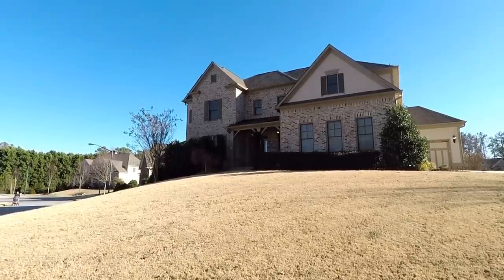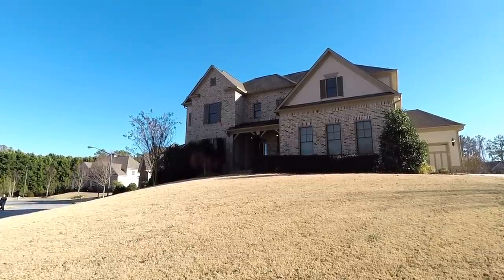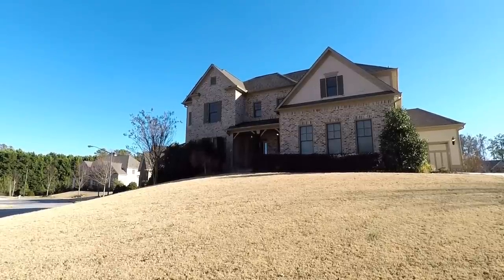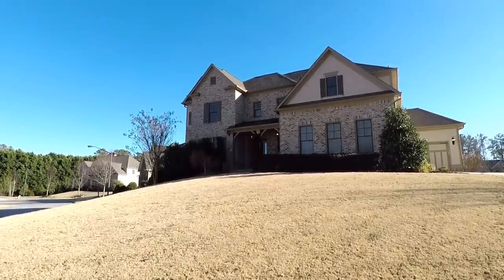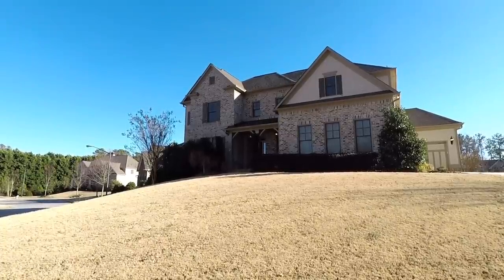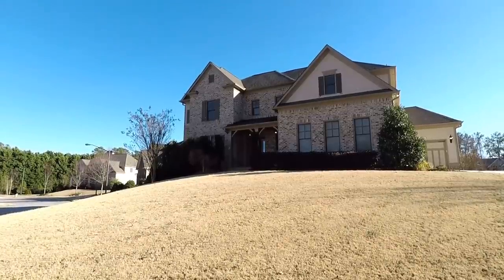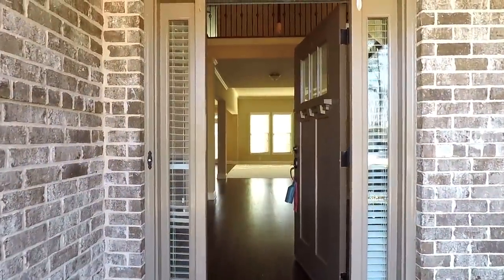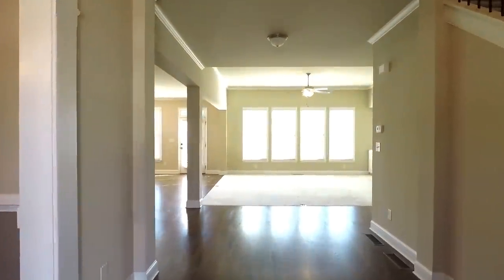6 Bedroom, 5 Bath Home with In-Law Suite for Sale in North Atlanta (SOLD)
Hello everyone, this is Janice Carter, your Atlanta real estate agent bringing you another property tour. Today, we are in Kennesaw which is north of Atlanta, we are in the Sutters Pond subdivision and I am going to take you on a tour of a resale home. The listing agent is Paul Gardella with Berkshire Hathaway and this 2 storey home was built in 2013 and is located in a swim/tennis community. The home features 6 bedrooms, 5 full baths, guest on the main, 3 car side entry garage and it sits on a basement. Now, what you will like about this home is that it has a finished basement with an in law suite which will be perfect if you have a parent or family member living with you and you want them to have their own space.  So, if you are looking for a 6 bedroom home on basement in North Atlanta, you like this home and would like additional information, give me a call or send me an email, my contact is below and now lets go inside and take a look around.